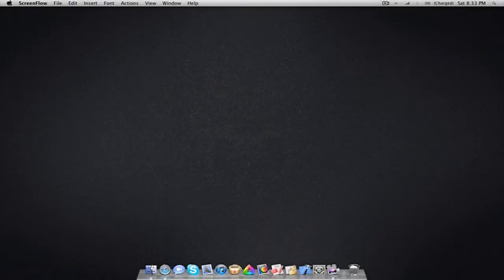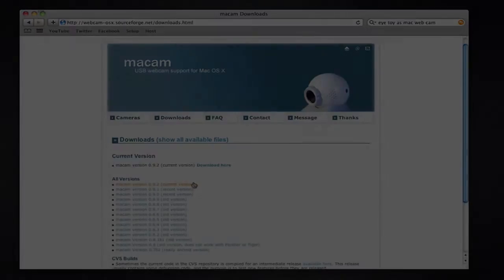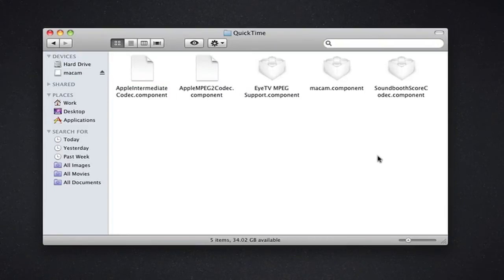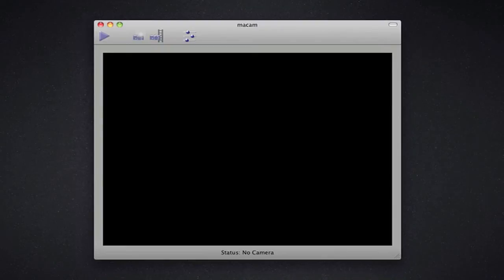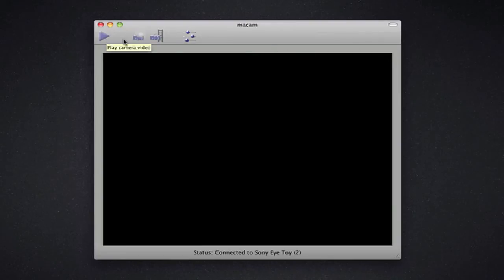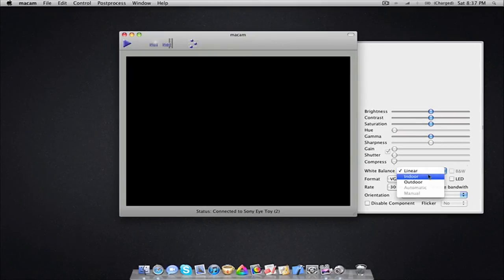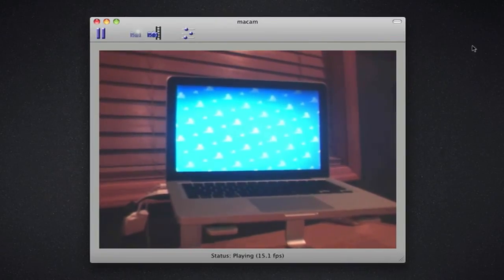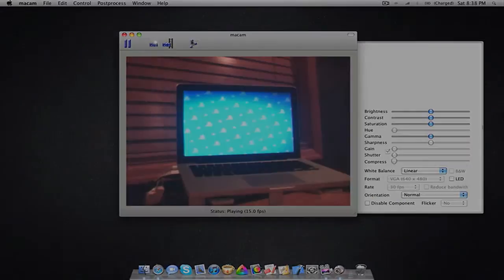How to use your Eye Toy as your Mac Webcam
In today's tutorial I teach you all how to use your Playstation Eye Toy as your Mac Webcam